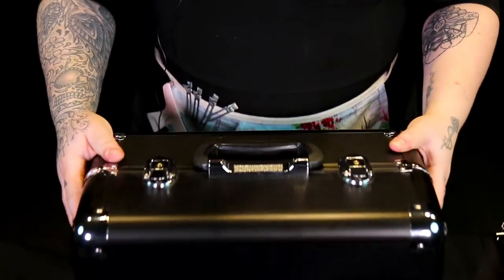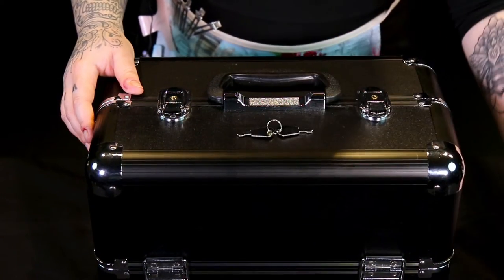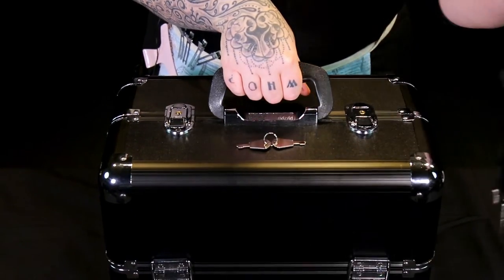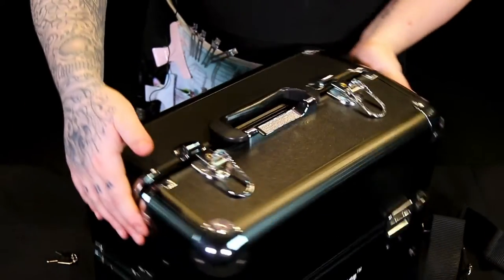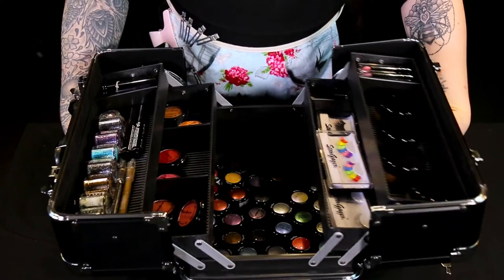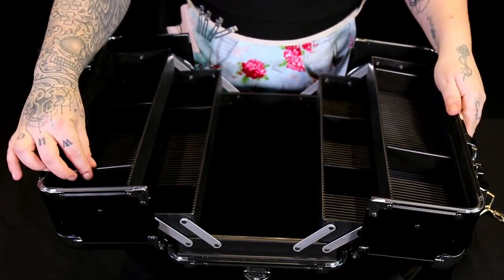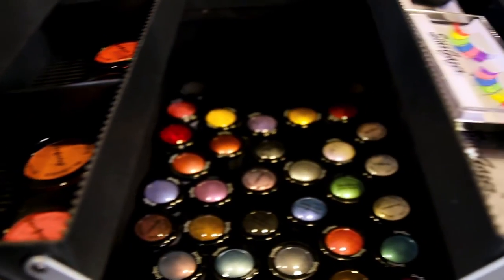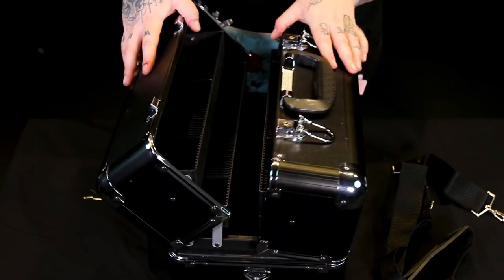Stargazer's Make Up / Beauty Box